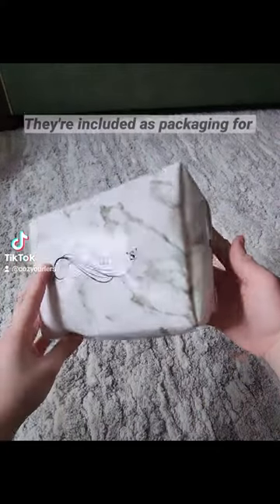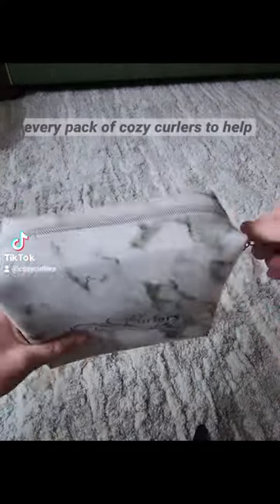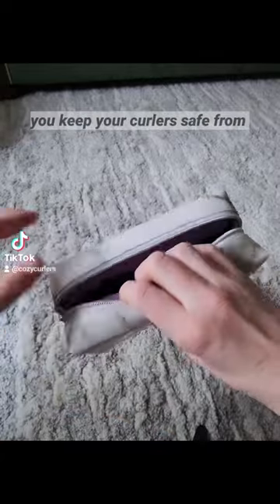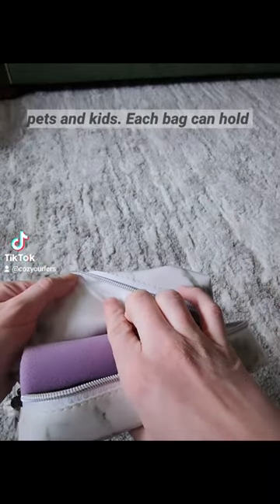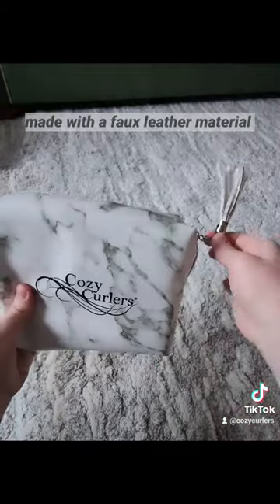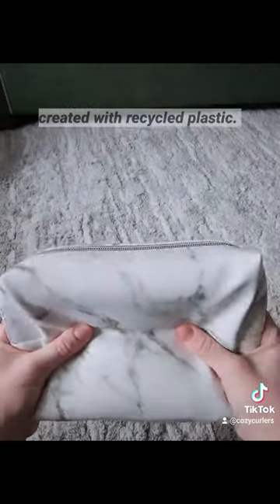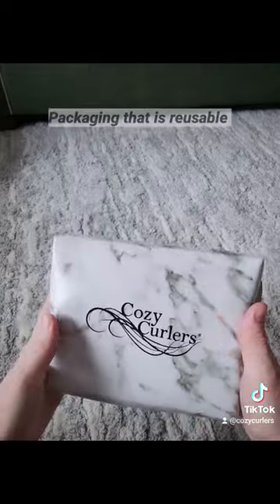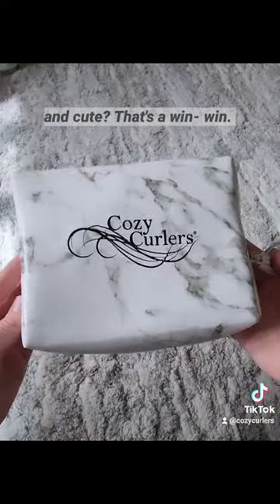Cozy Curlers Bags